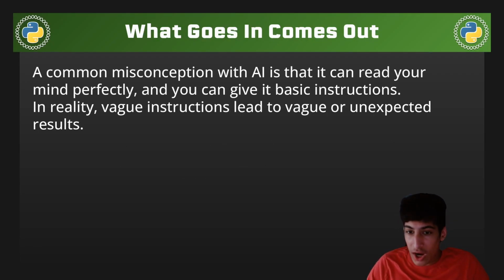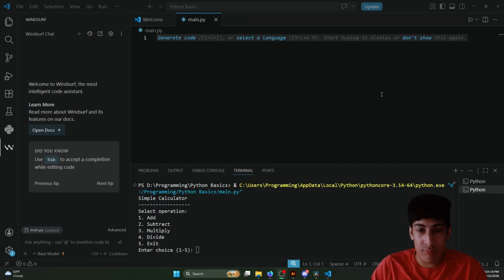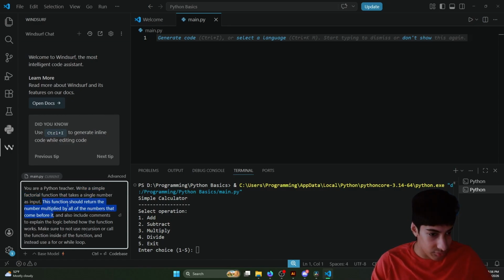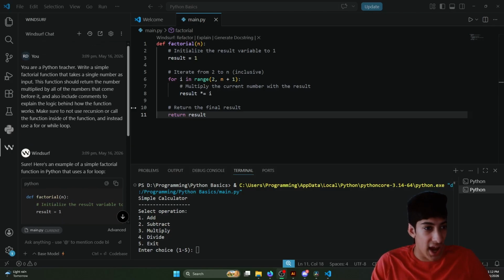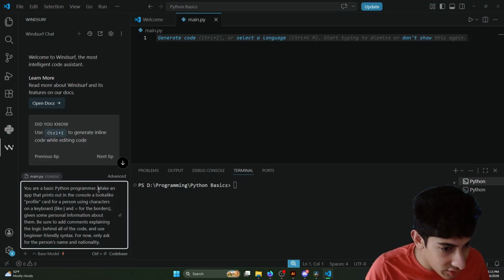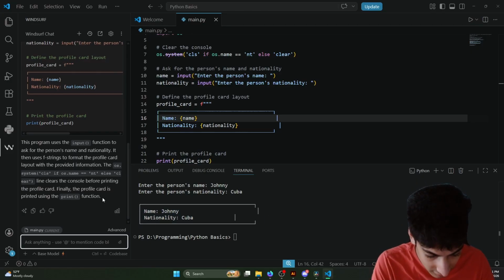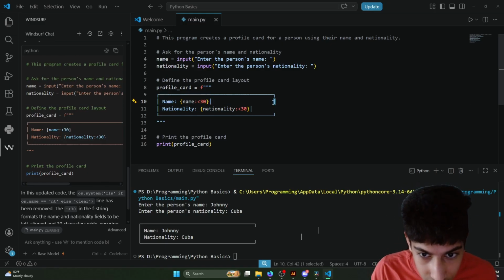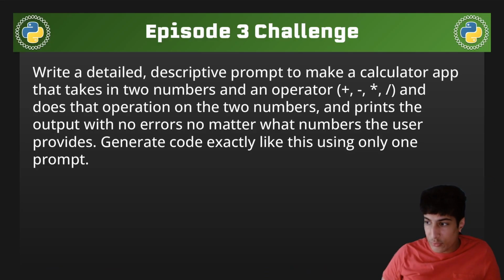Prompt Engineering - Python with AI: Episode 3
This Python with AI video discusses how to get more out of Windsurf's chat feature by creating descriptive, clear, and succinct prompts.